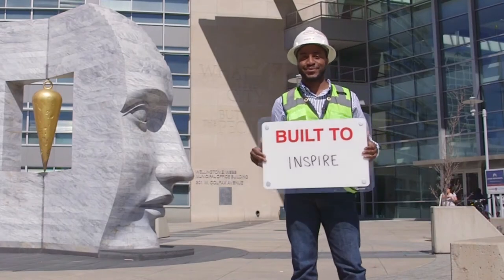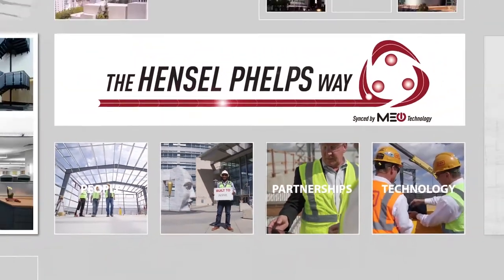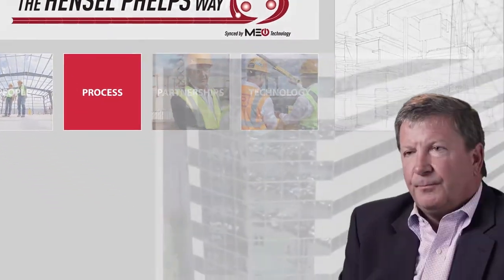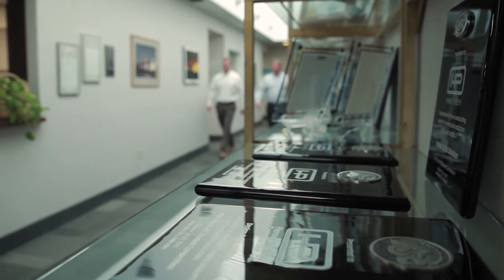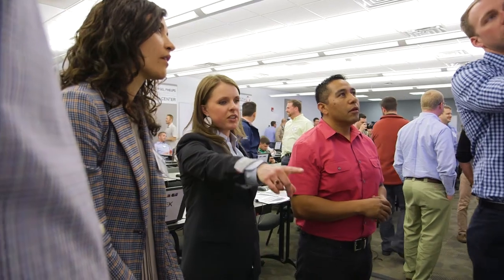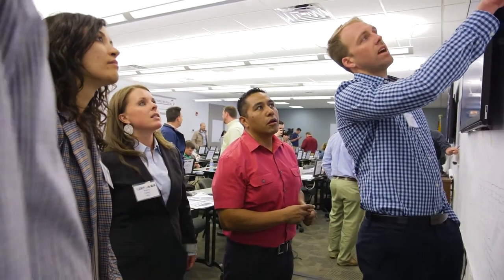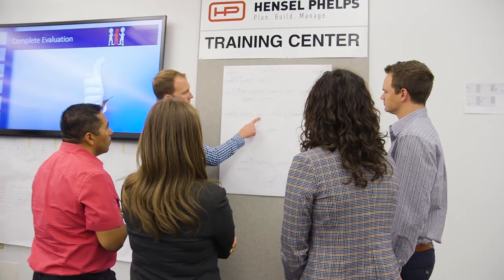The Hensel Phelps Way — Process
Hensel Phelps’ success is based on our commitment to our people, processes, partnership and technology. Our clients call this The Hensel Phelps Way.

Process: We provide our people with proven transitional and facility management processes and operational procedures to accomplish their tasks and perform their jobs.